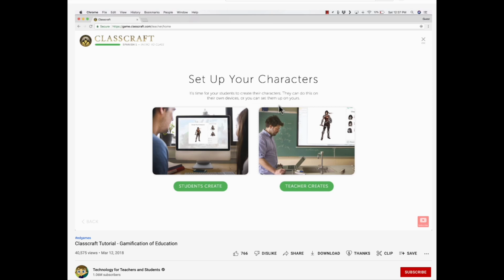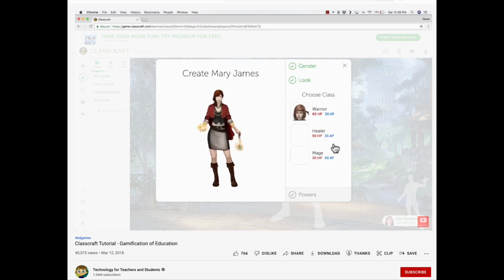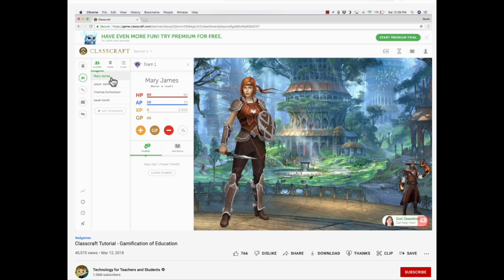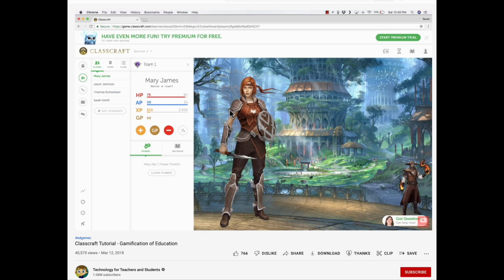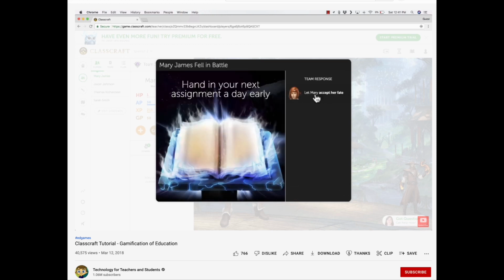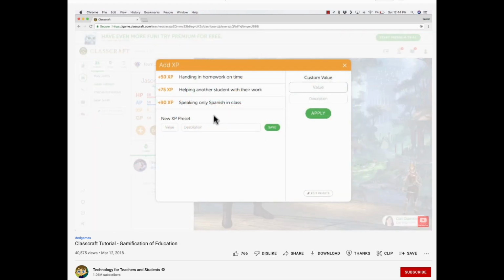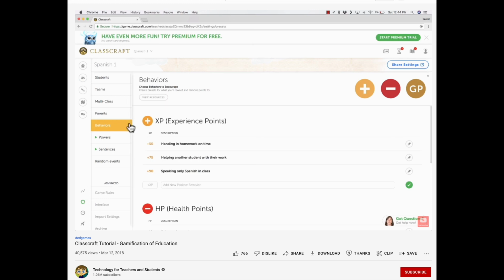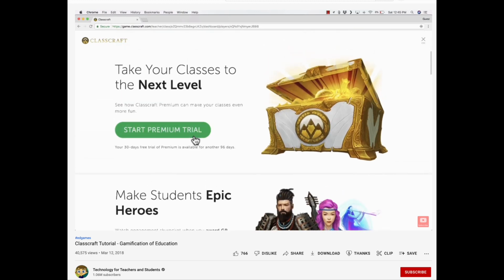Clip- Classcraft Gamified Behavior Tracking